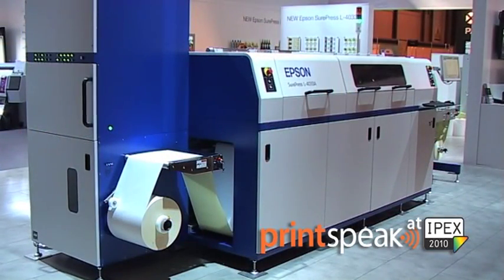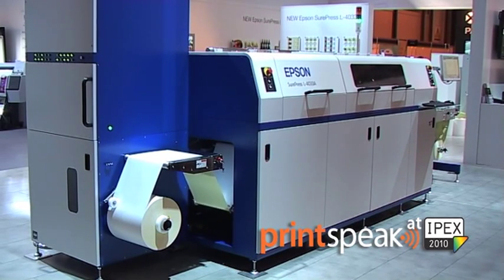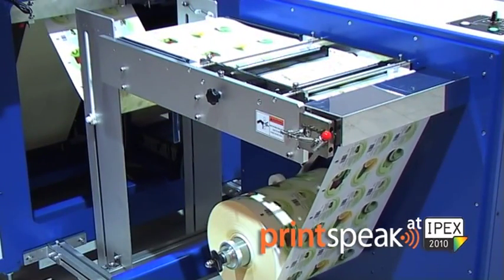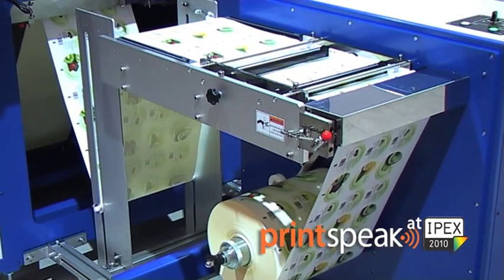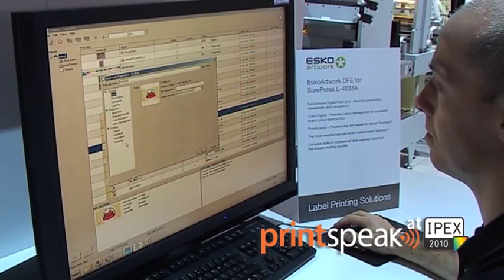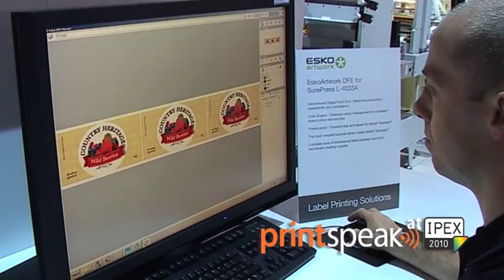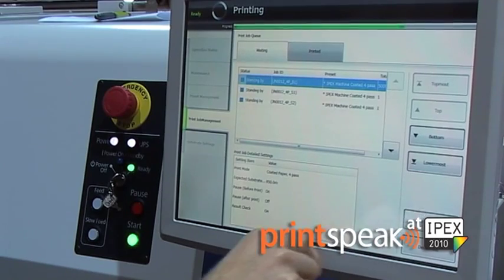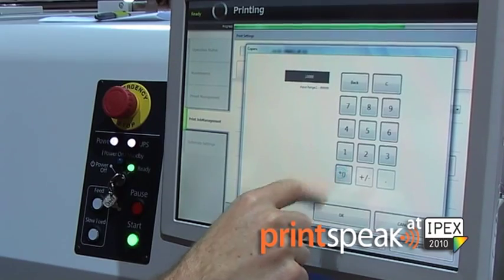Quick Demo, Epson SurePress L4033A digital label press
The new SurePress L4033A is Epson's first venture into web-fed printing, and this narrow-web inkjet label press is all set for short-run label printing, with such necessary functions as versioning and a brand-new ink set for pin-sharp barcodes and small text. Epson Europe's Marc Tinkler gives PrintSpeak readers a quick tour of the main features. Filmed at IPEX 2010.